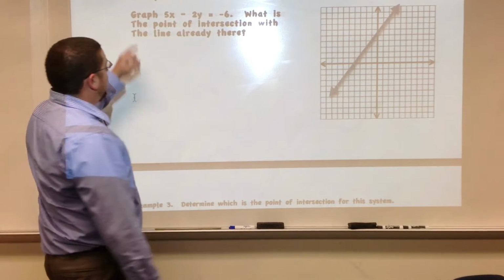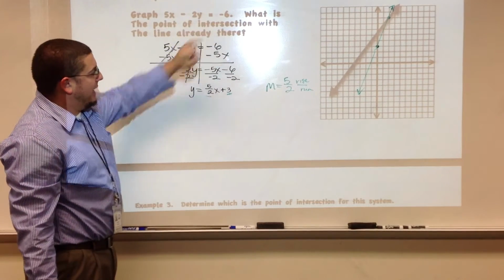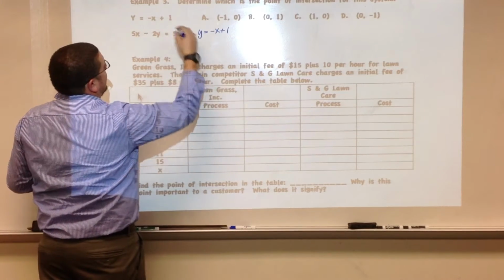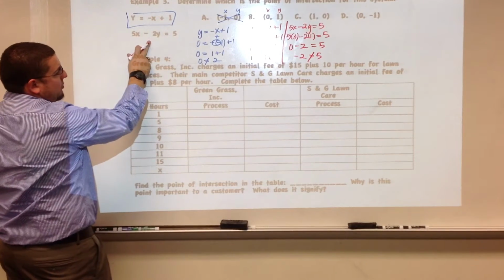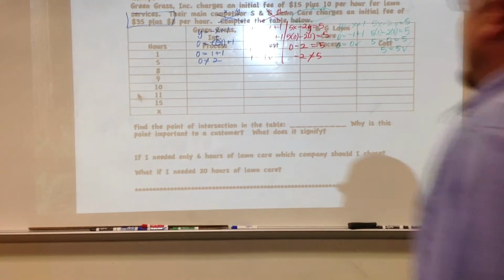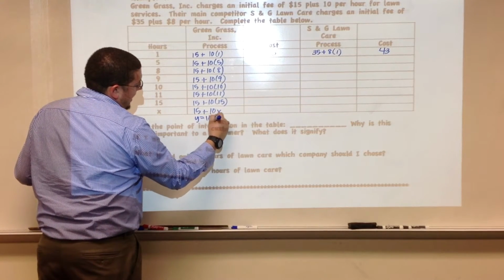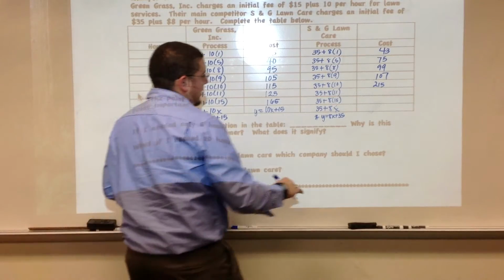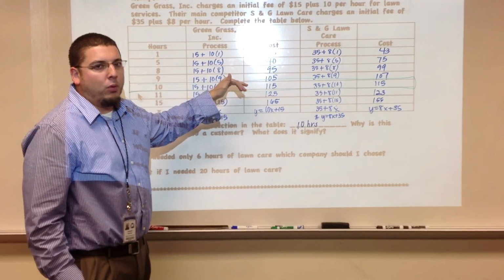Intro to Systems Part 2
Check out the homework video.